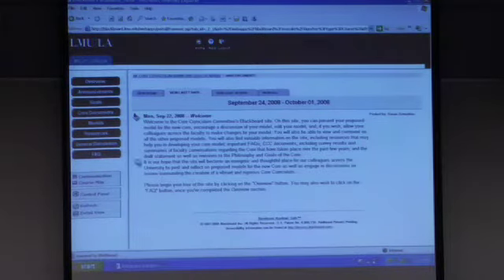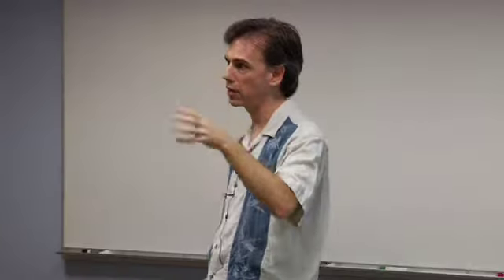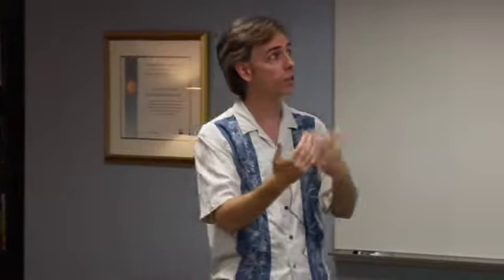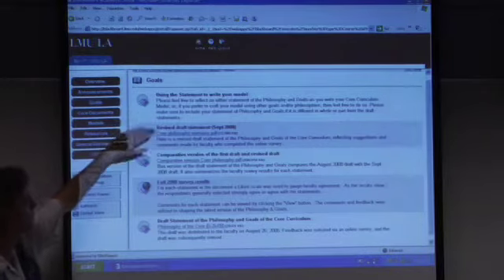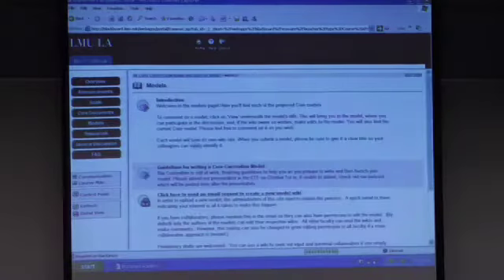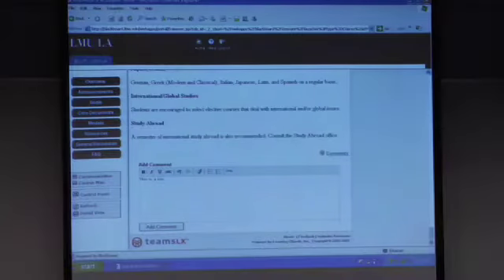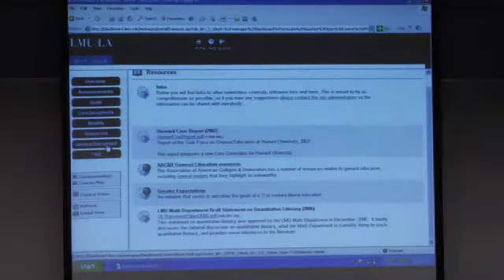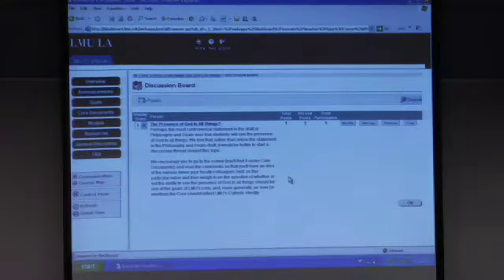Introduction to the Core Curriculum Blackboard site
This is a segment of the CTE presentation "So you think you can design a Core Curriculum?"  It highlights the various sections of the collaborative website.